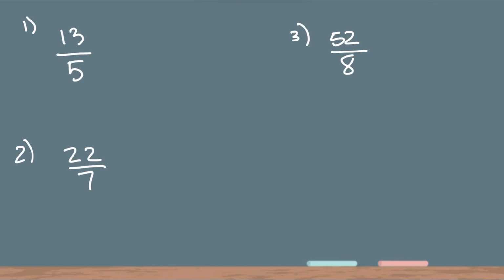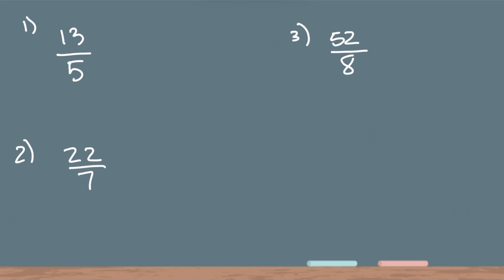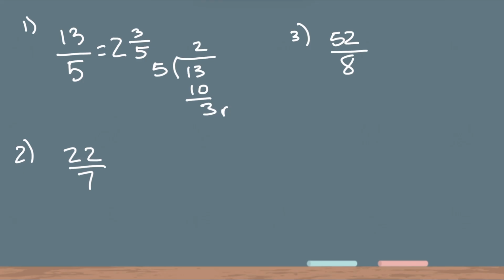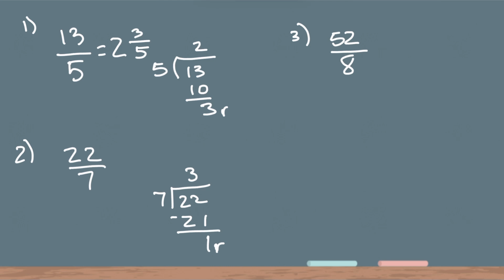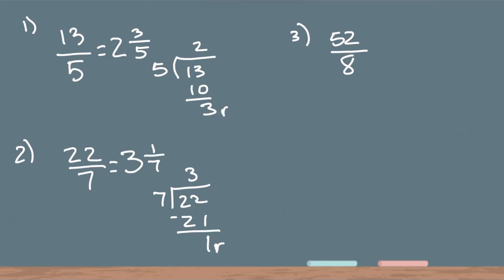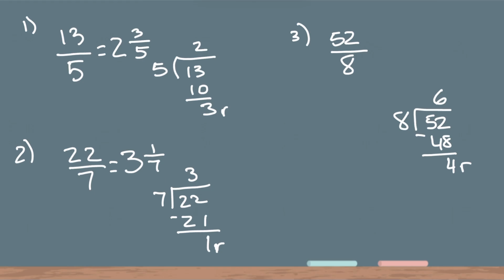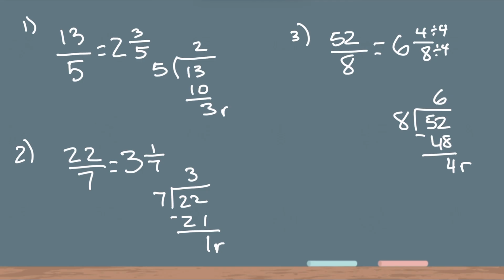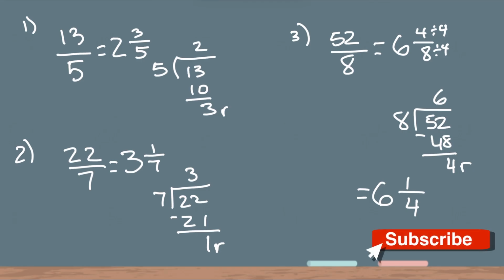How to Convert Improper Fractions Into Mixed Numbers | Change Improper Fraction Into Mixed Number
How to Convert Improper Fractions into Mixed Numbers

In this quick and easy math tutorial, I willwalk you through the simple steps to convert an improper fraction into a mixed number. Whether you're a student learning fractions for the first time or just need a refresher, this video is perfect for you!